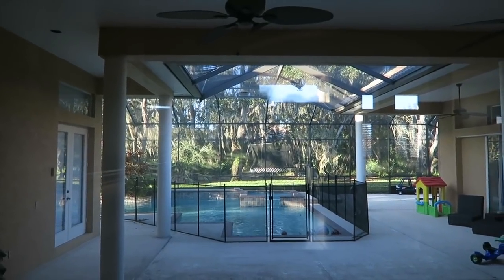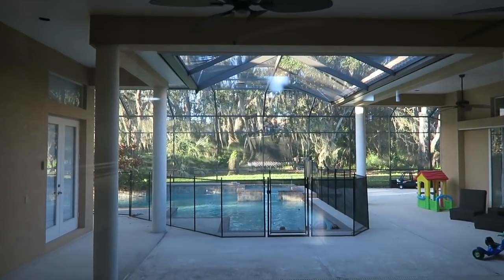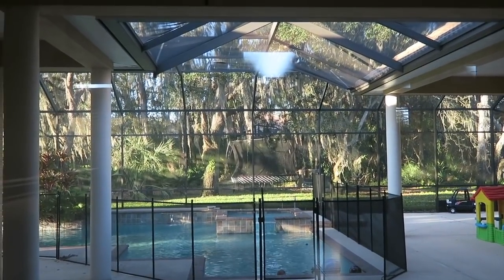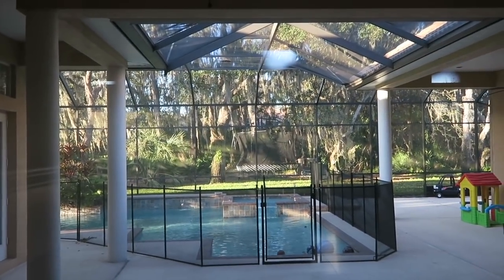Inventory Nightmare. Ebay & Amazon Tax Time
Tracking cost of goods & inventory on Ebay & Amazon to prepare for tax time

Rockstarflipper @Gmail.com

*Ebay/Amazon Equipment

Facebook.com/Rockstarflipper
Instagram.com/Rockstarflipper
Twitter.com/Rockstarflipper